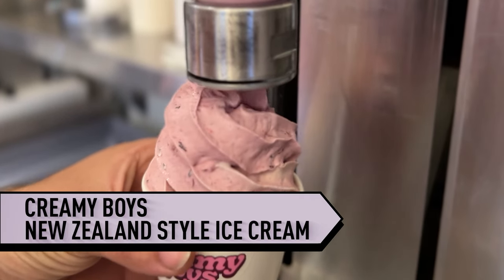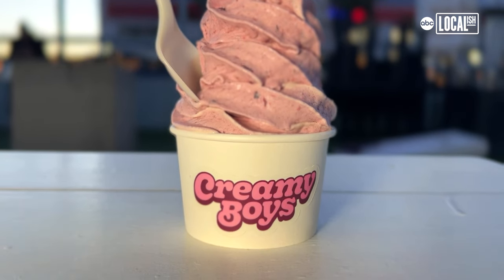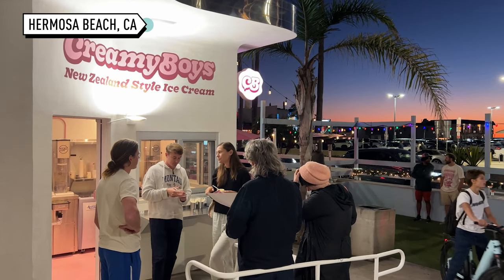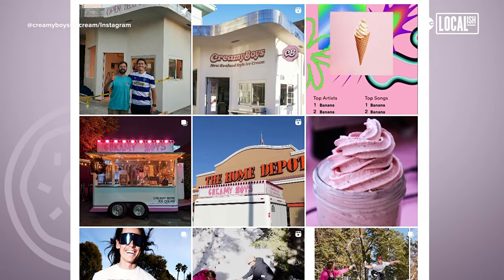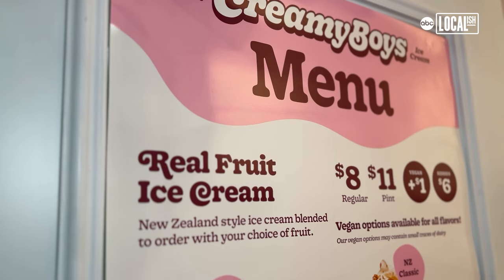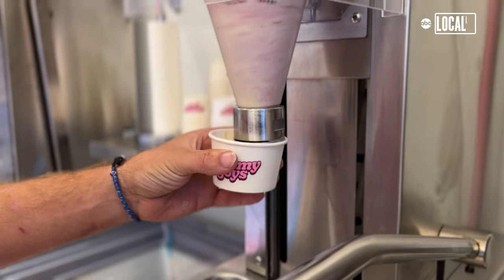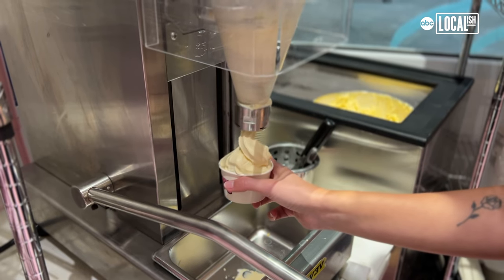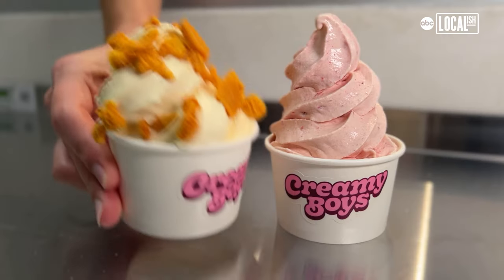Creamy Boys start-up introduces New Zealand style ice cream to California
Creamy Boys Ice Cream is taking ice cream back to its roots with simple ingredients and fresh fruit, served up in a style familiar to its two founders from New Zealand.

"We grew up with this style of ice cream," said Joe Wedd, co-founder of Creamy Boys. "We just thought it must be everywhere. We did some digging and found out it wasn't in the States."

"It's nice to keep it simple and stay true to our roots in New Zealand," said co-founder Duncan Parsons. "We basically started selling ice cream in Venice Beach."

Creamy Boys recently opened a brick-and-mortar shop in Hermosa Beach, California.